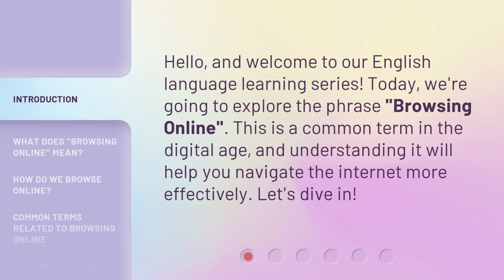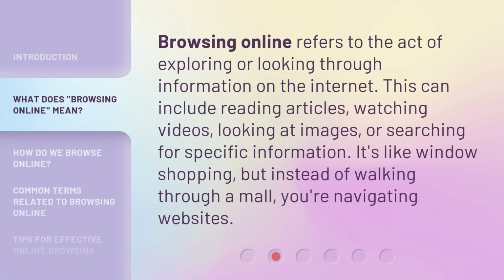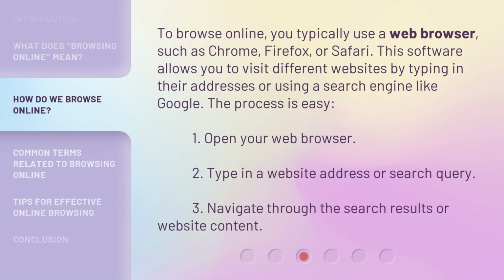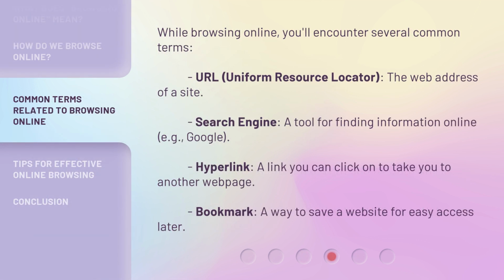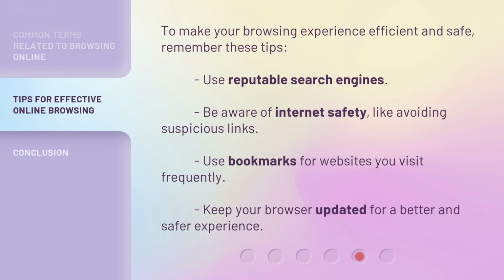Understanding "Browsing Online": A Guide for English Learners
Unlocking the Web: A Guide for English Learners • Navigate the online world with confidence! Discover essential tips and tricks for English learners to understand and master the art of browsing online. From basic vocabulary to advanced techniques, this guide will empower you to explore the internet with ease and enhance your language skills. Don't miss out on this valuable resource to level up your online experience!

00:00 • Introduction - Understanding "Browsing Online": A Guide for English Learners
00:28 • What Does "Browsing Online" Mean?
00:51 • How Do We Browse Online?
01:21 • Common Terms Related to Browsing Online
01:50 • Tips for Effective Online Browsing